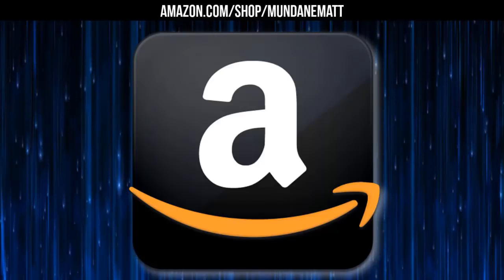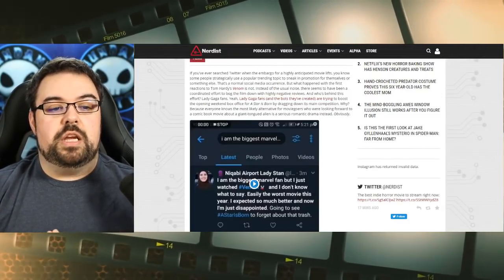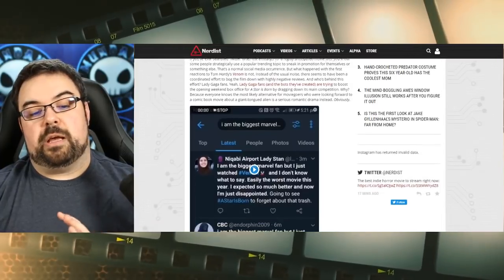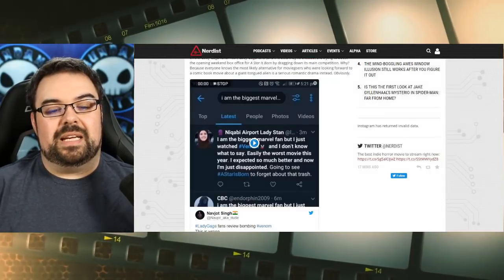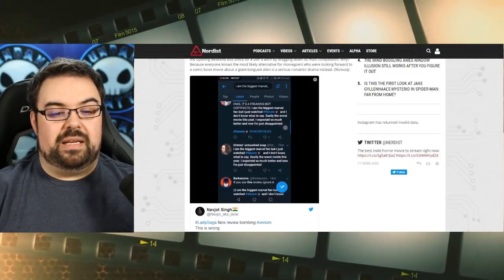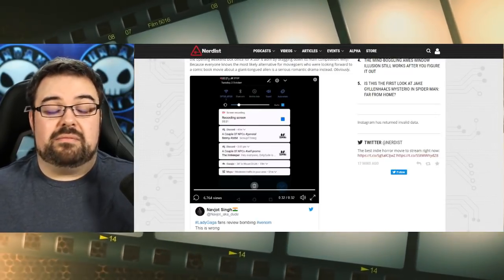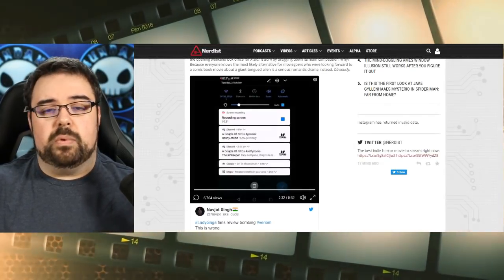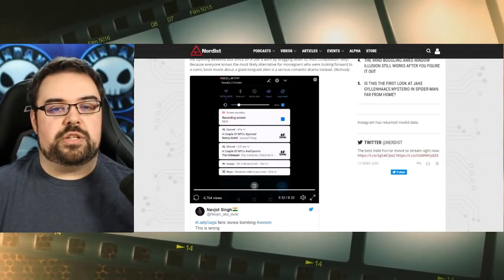Did Lady Gaga fans attempt to sabotage VENOM on twitter?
Right after the world premiere of VENOM in Hollywood, several film critics began to tweet their thoughts about the movie. At the same time several tweets from bot accounts began to surface. All of them promoted Lady Gaga's new film A STAR IS BORN. While this does appear to be the work of a bot farm, the question is...who paid for the attempted sabotage of the Marvel movie?